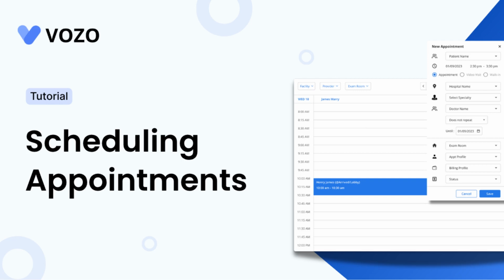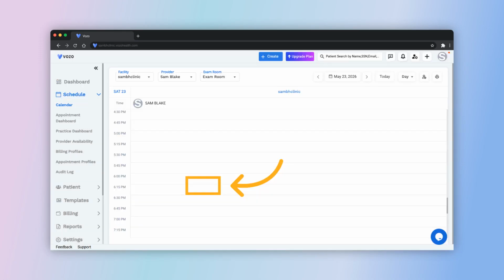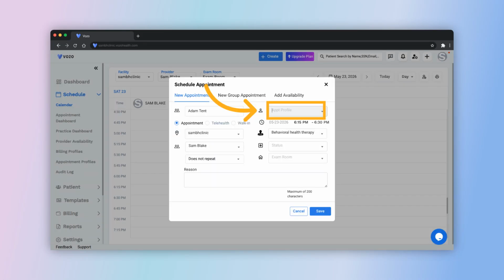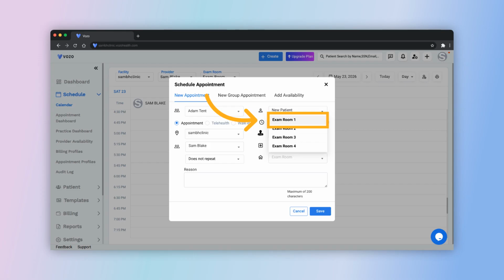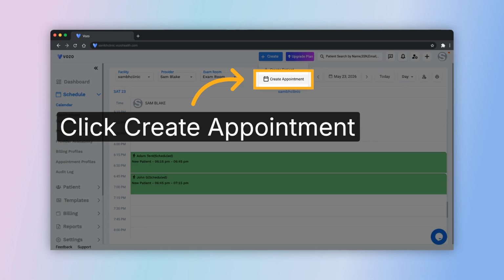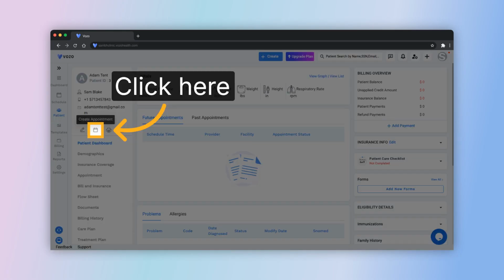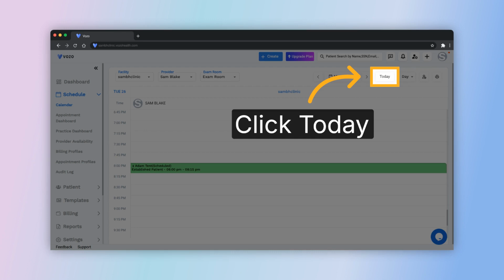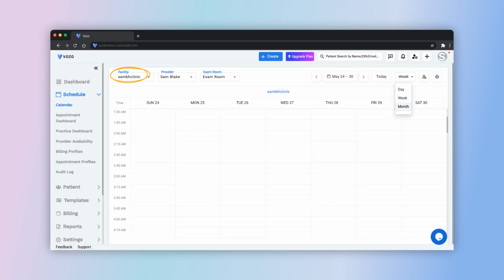Different ways of scheduling appointments -Tutorial